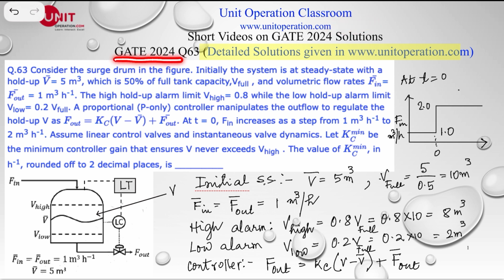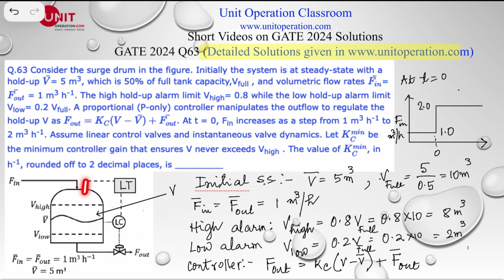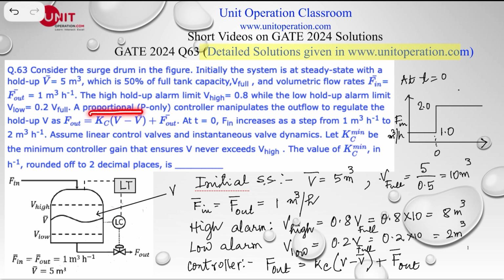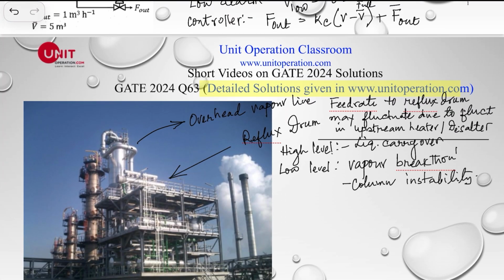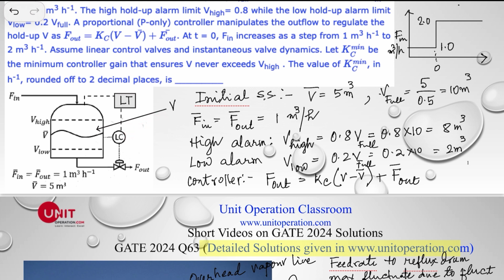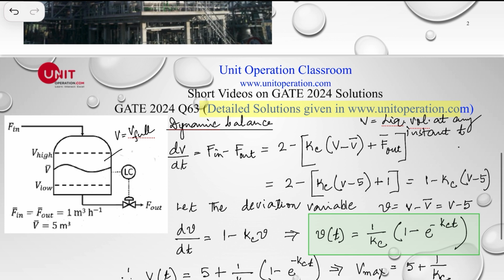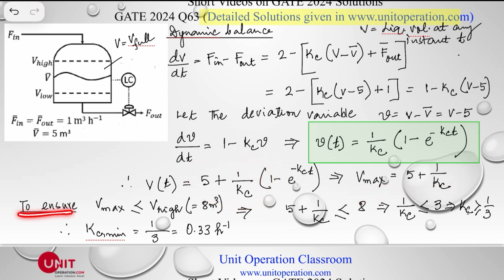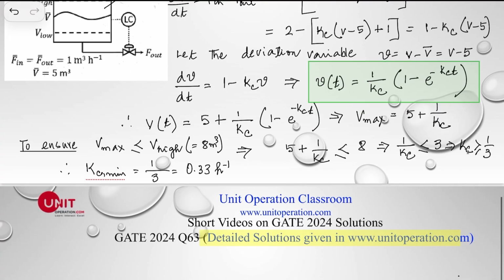Minimum Controller Gain of Proportional Controller